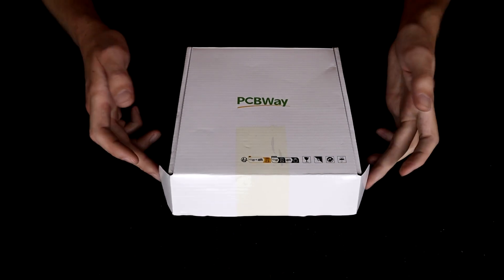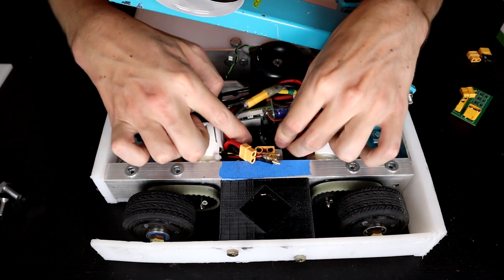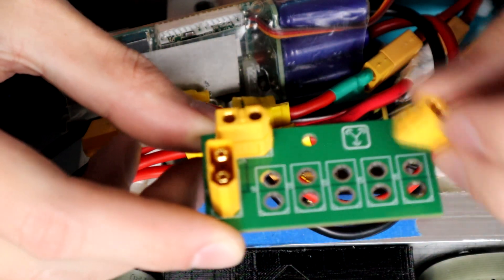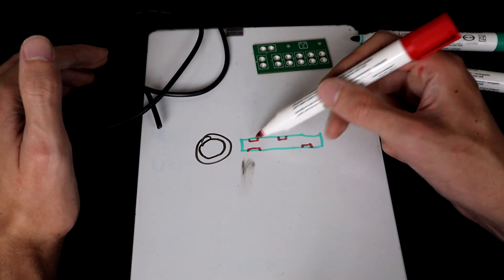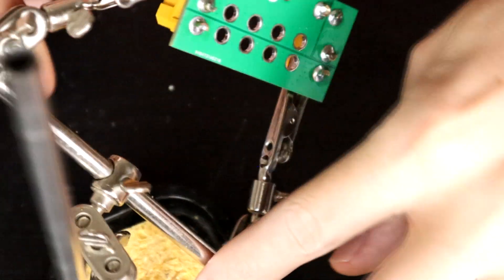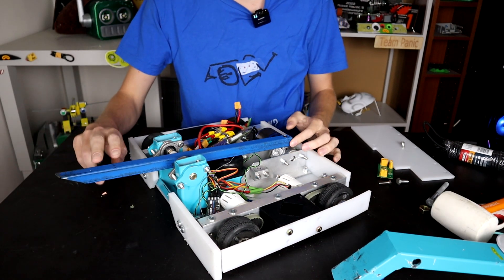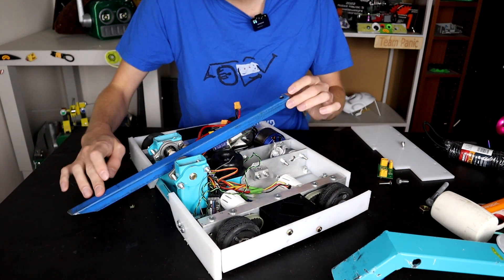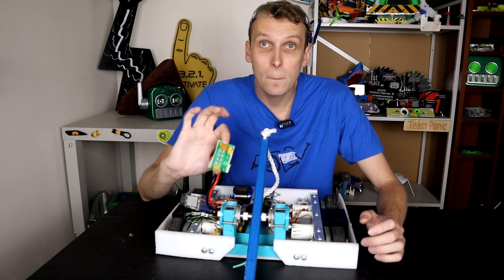Wiring and throw! (upgrading the yolo flipper)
Want to neaten your own wiring? check out the PCB manufacturing services at PCBWay

This week we make the flipper work better and look at a way of upgrading its wiring!